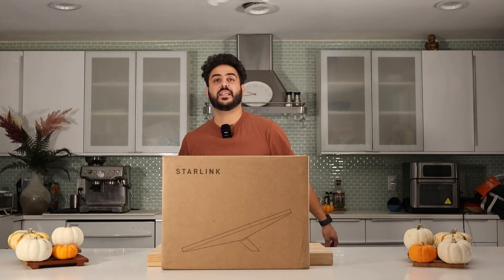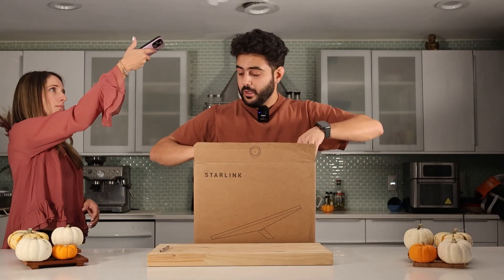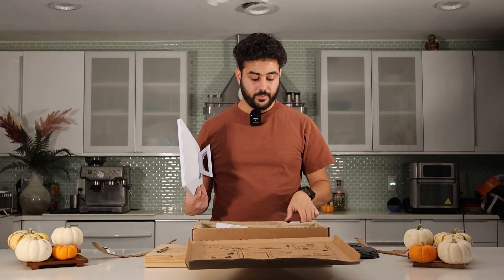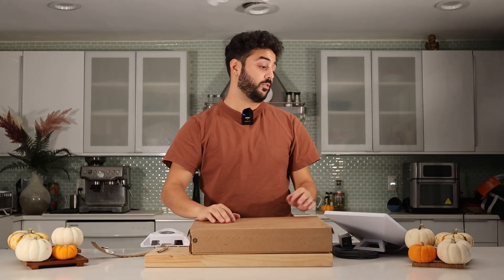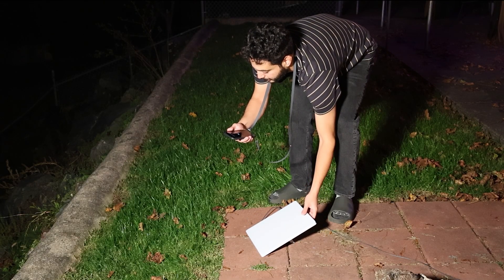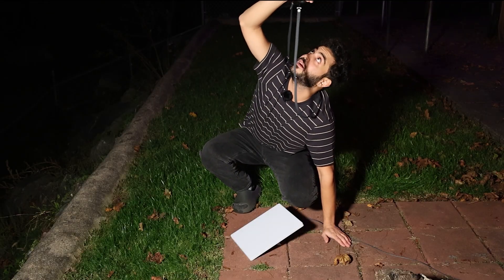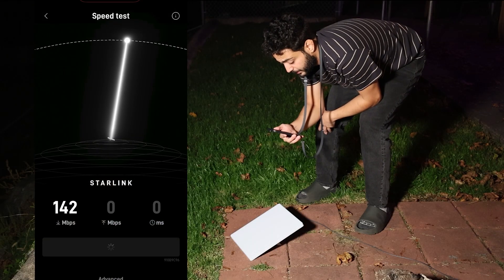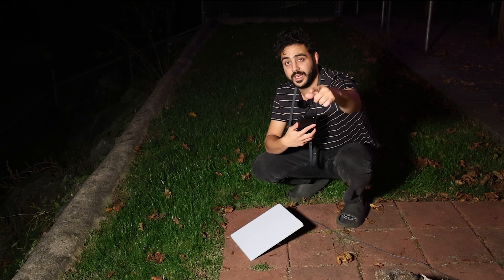Starlink Mini Unboxing & Setup: Internet Anywhere in Minutes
🌌 Starlink Mini Unboxing & Setup 🌌
Experience high-speed internet anywhere on Earth — from remote cabins to road trips, the Starlink Mini brings reliable connectivity wherever you go. In this video, I unbox the Starlink Mini, walk through the quick setup, and show you real-world performance.

🚀 Get 1 Month of Starlink Free!

⚡ Starlink Highlights:
 • High-speed internet in even the most remote locations
 • Perfect for streaming, gaming, and video calls
 • Easy DIY setup in minutes
 • Portable, rugged, and road-ready